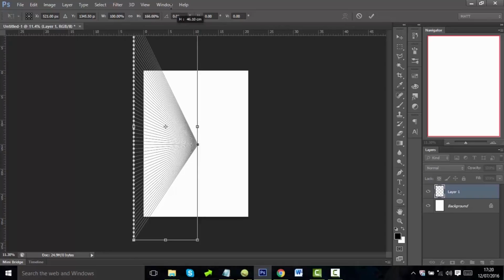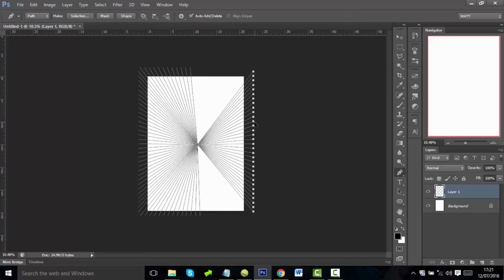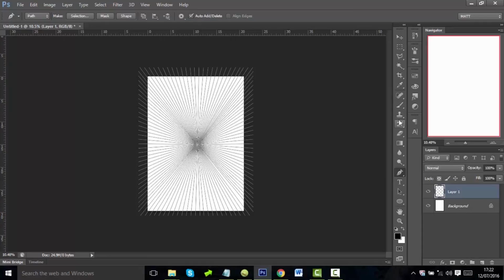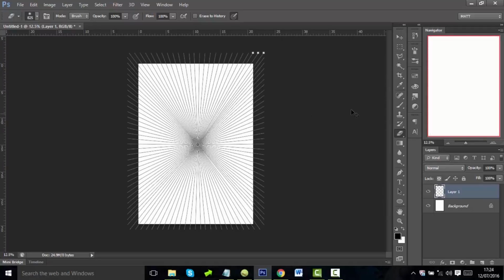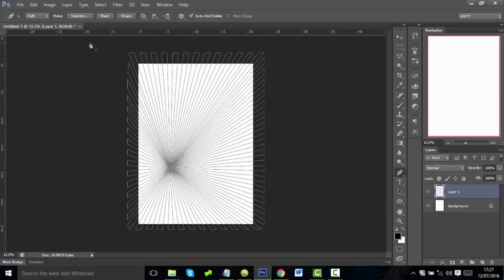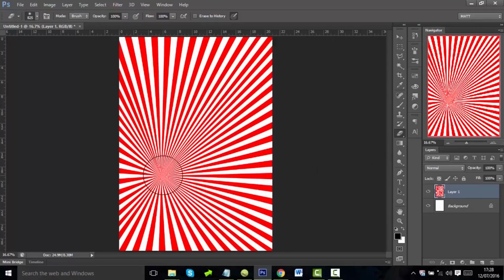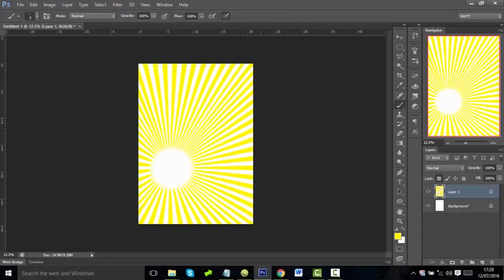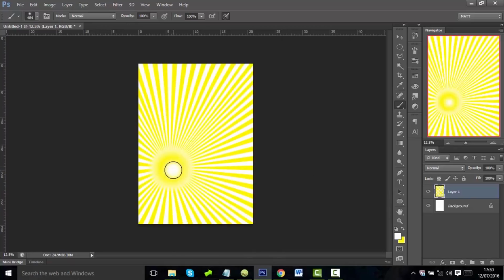How I Do The Lines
SO yeah, i guess this falls under a 'tutorial'?
Anyway. i do plan to do more voice over work, but as you can tell, I'm not much one for talking, XD so i hope to do better. In fact i was thinking of answering comments over a timelapse video. I dunno yet, we shall see :)

Animated sequences by Me!
Outro sting music from BATMAN (60's tv show)